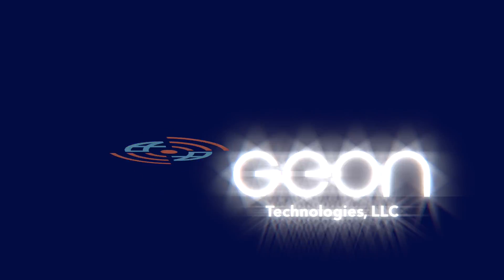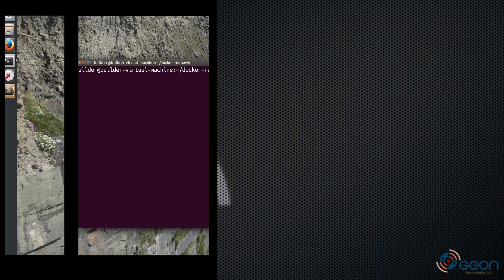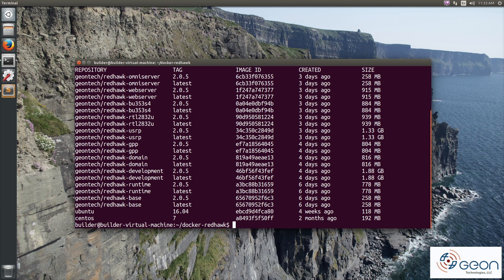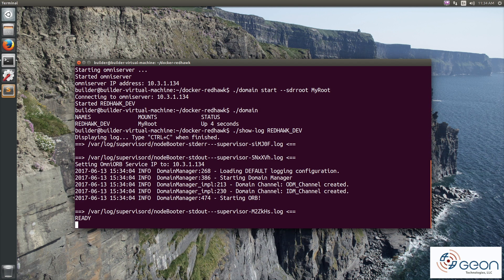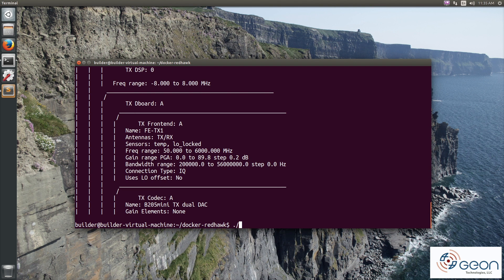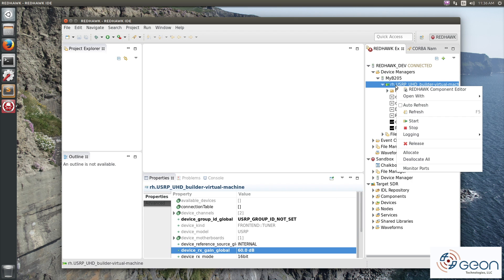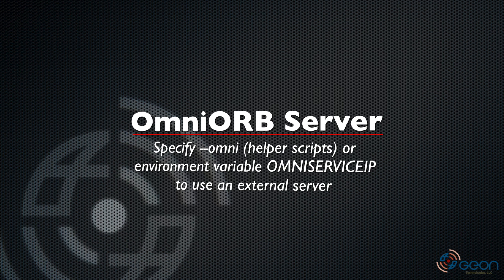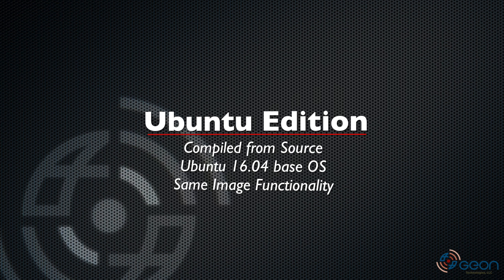Docker-REDHAWK USRP Demo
If you've been following along our blog recently, or our GitHub organization, you'll see we have pushed out a huge update to Docker-REDHAWK.  And in this demo video, we'll show you just how quickly you can use it to stand up a fully functional REDHAWK system along with a frontend tuner using the USRP image and an Ettus Research B205mini -- all from within an Ubuntu 14.04 host.

That's right...thanks to Docker and Docker-REDHAWK, you can stand up a fully functioning REDHAWK development environment in a matter of minutes.